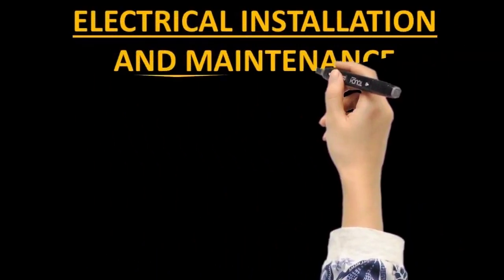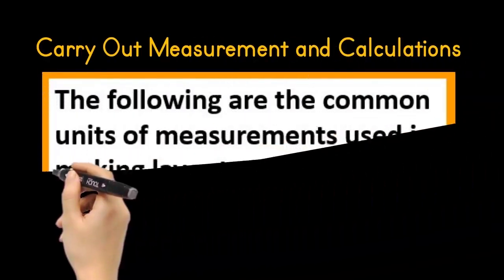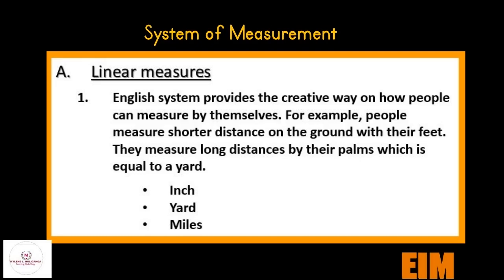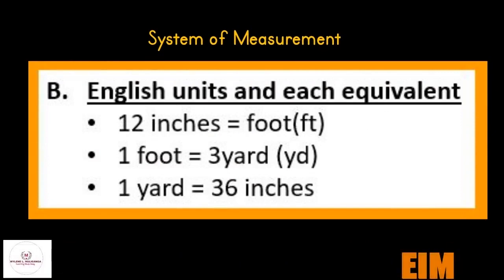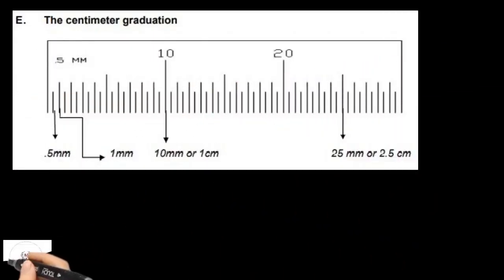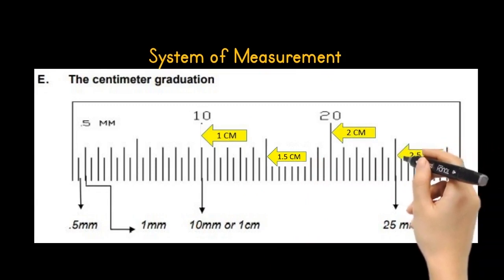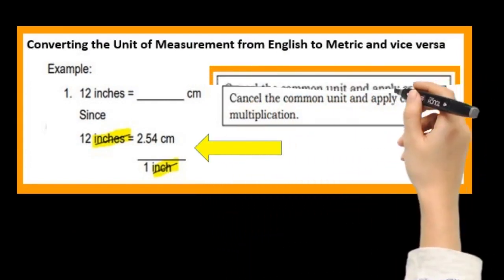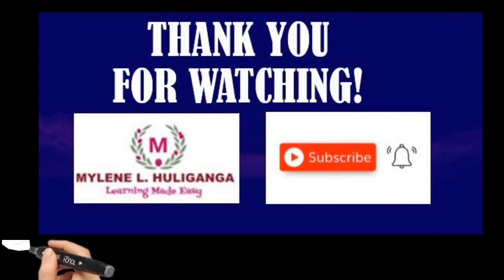EIM -CARRY OUT MEASUREMENTS AND CALCULATION **1:48 Take note of the Correction: 3feet = 1 yard.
ELECTRICAL INSTALLATION AND MAINTENANCE
EIM 7/8
Grade 7/8 Technology and Livelihood Education
TLE TV
DEPED
TLE
Quarter 1
Quarter 2
Quarter 3
Quarter 4